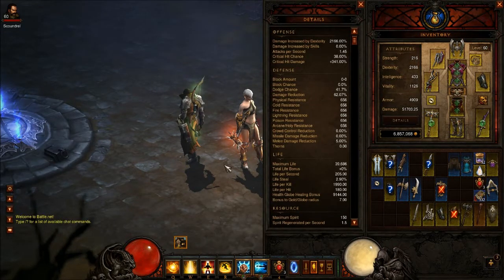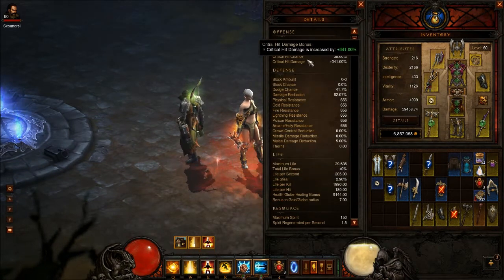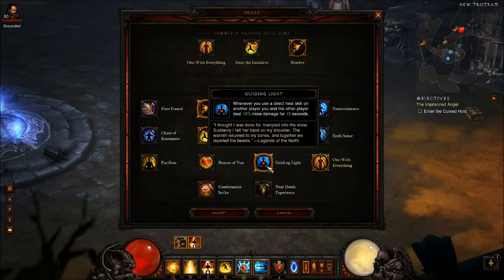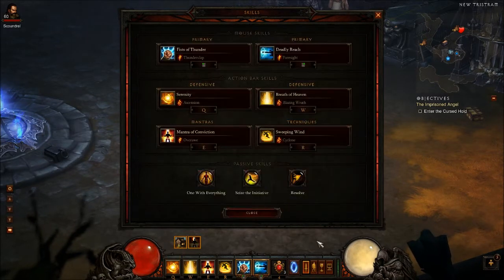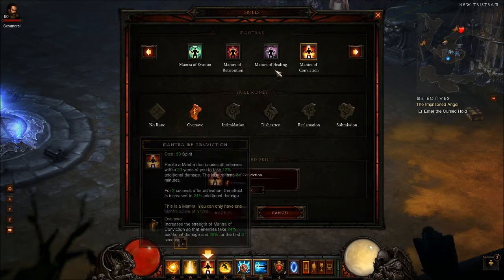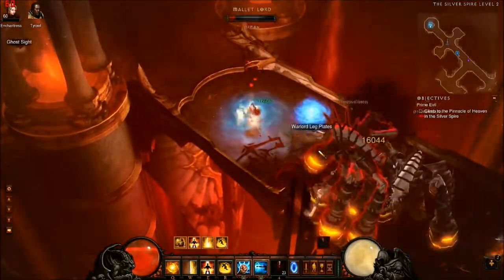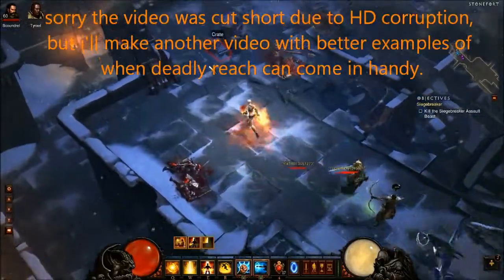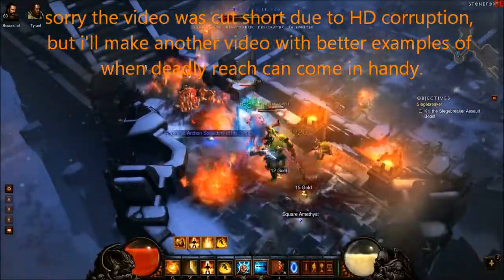Diablo 3 Monk Deadly reach DPS build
This is my build i use for act 3 inferno. the video got corrupted and i lost a lot of it so i'll make a new one, but you still get a idea of why i think deadly reach is good to use when fist of thunder just doesnt cut it.